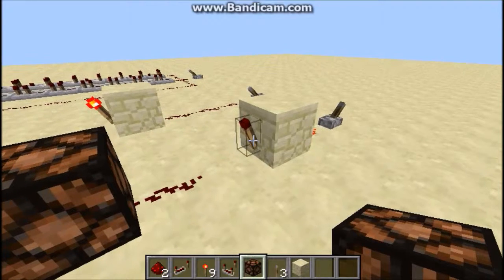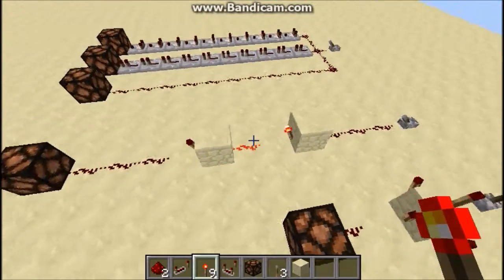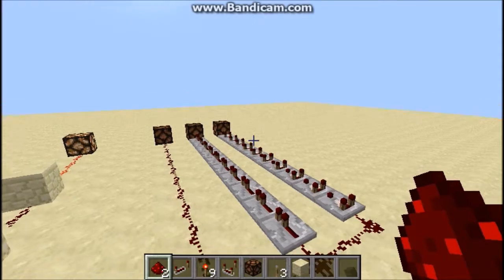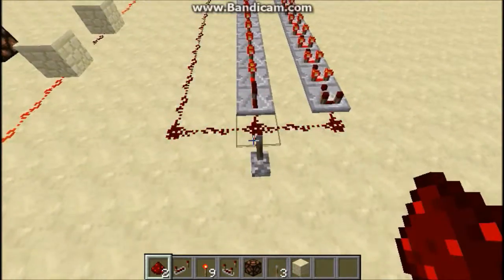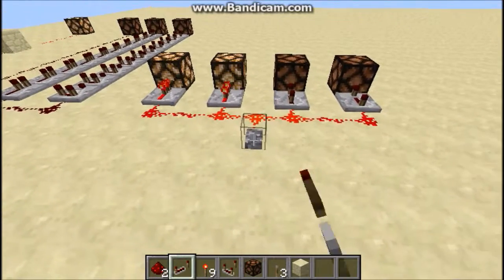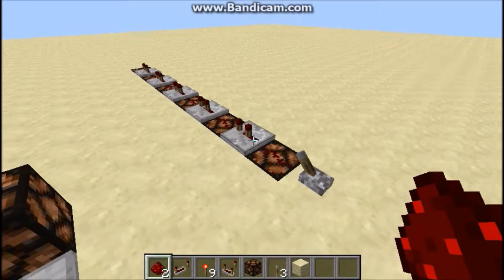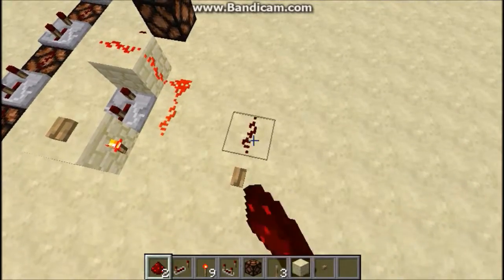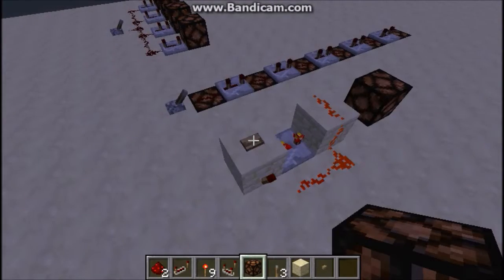The Ultimate Redstone Guide #2 | Redstone Repeaters and Delays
The Ultimate Redstone Guide #2
This episode deals with the repeater and how it can be used in simple circuits. Also delays and their usage has also been dealt with!

and ill get back to you asap!

Leave a suggestion for my next video if there is some tutorial you fancy watching and ill crack on with it and get it up asap!!!